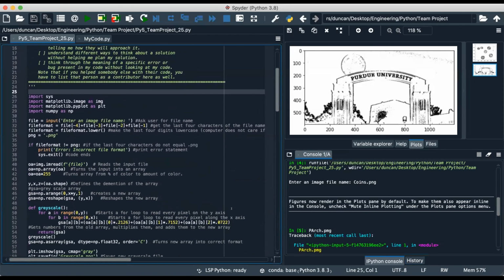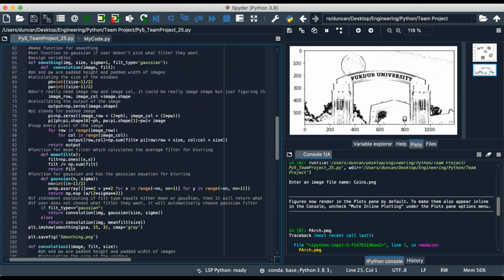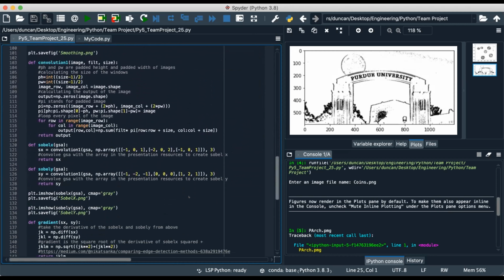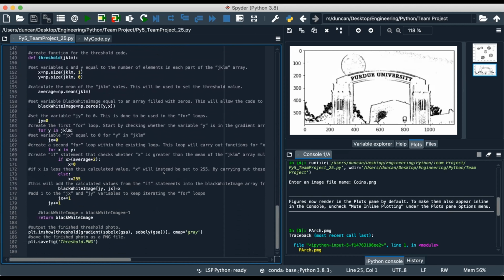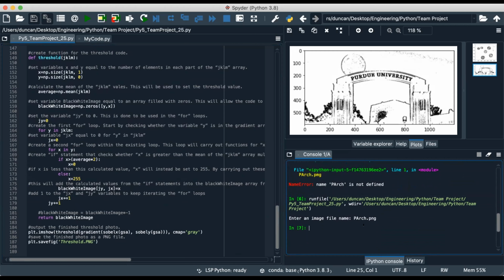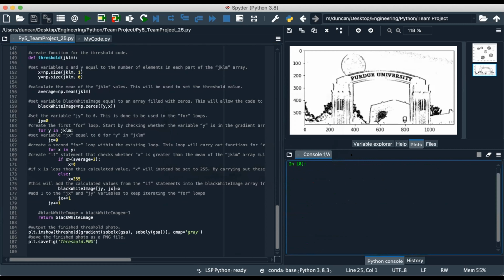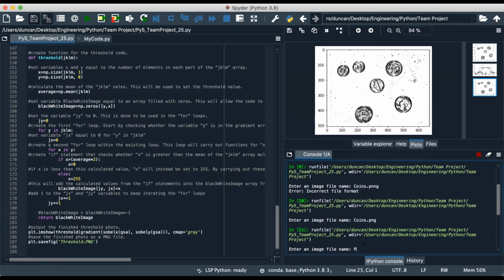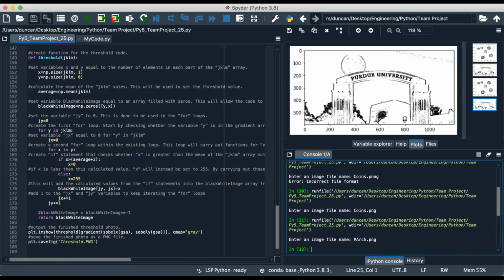Python 2020 Group Project Team 25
Group members: Duncan Clipp, Tanvir Kaur, Jack Feenstra, and Kathleen Martinus.